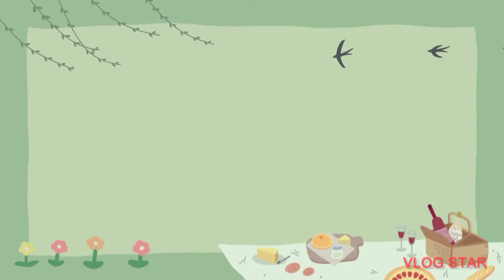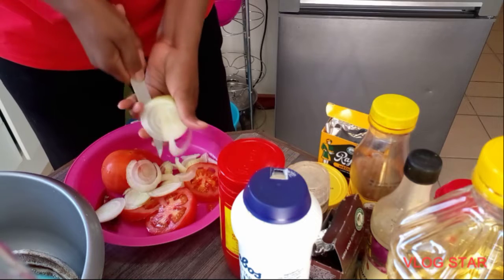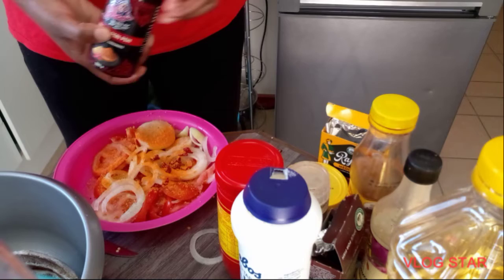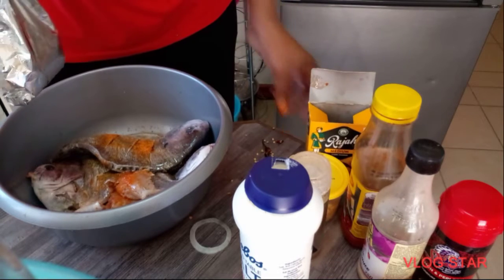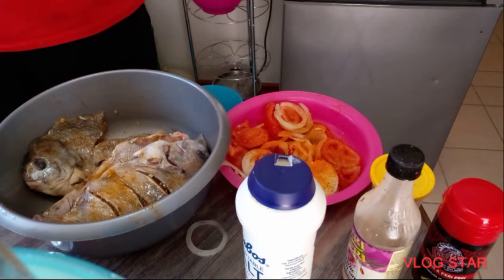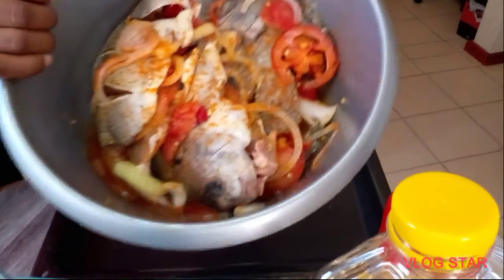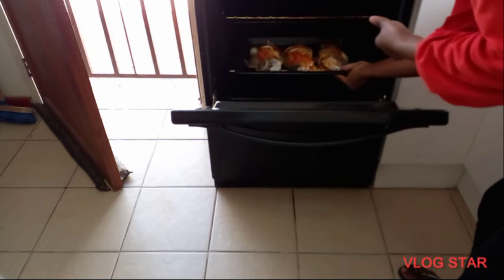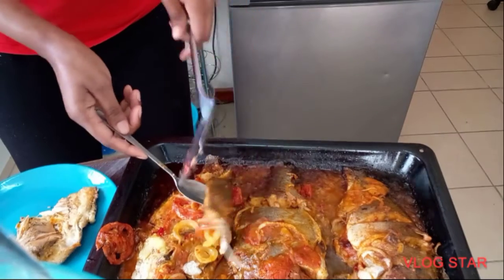how to cook kaplejou fish.... the the way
the very best way to cook kaplejou fish is to grill it.